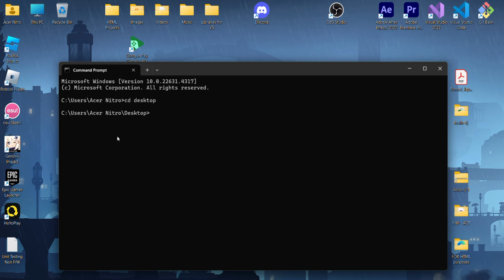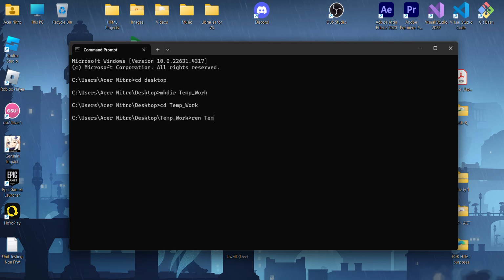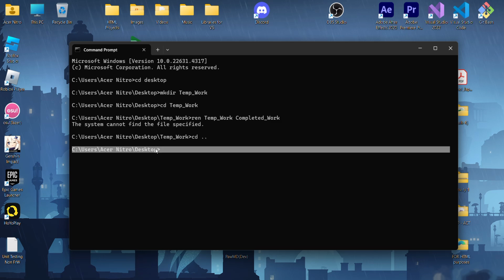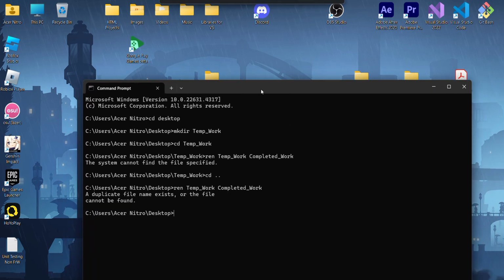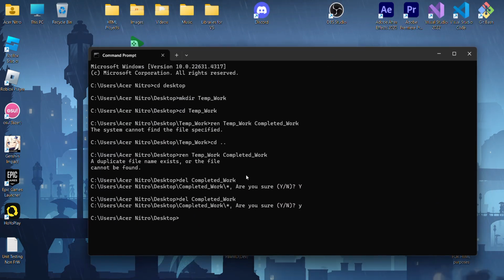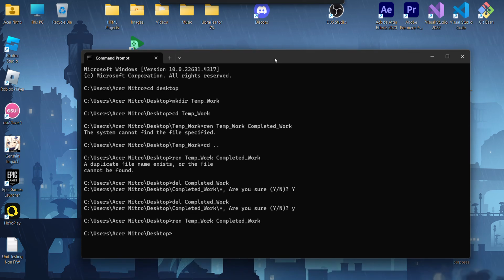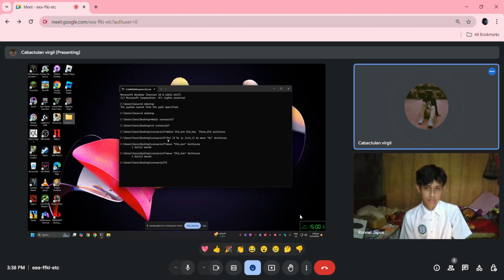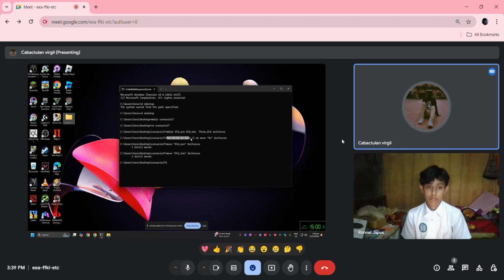System Administration and Maintenance 01 - Scenario 4 & 17 - Japus- Cabactulan- Demonstration